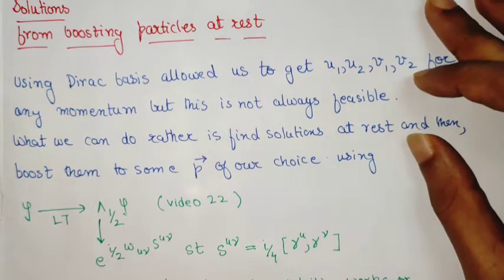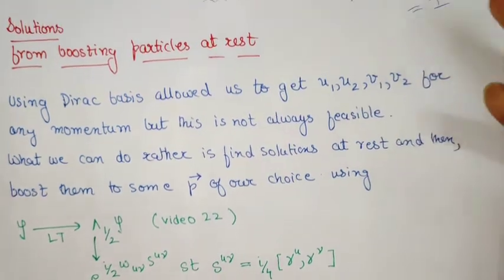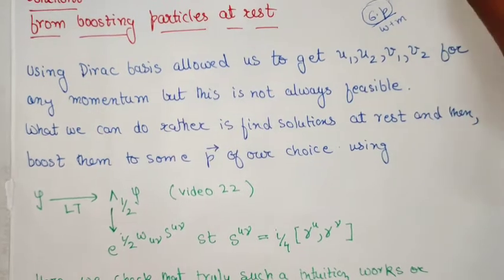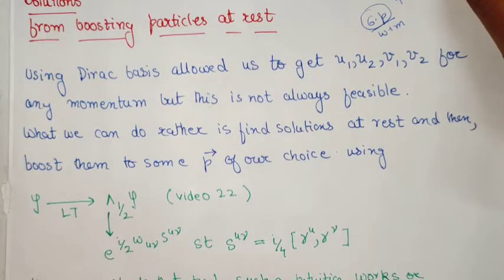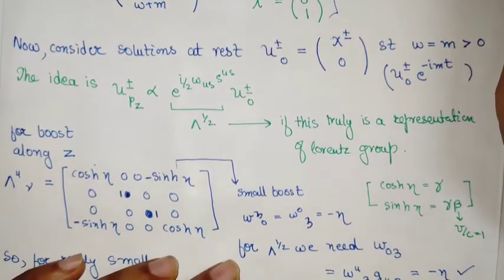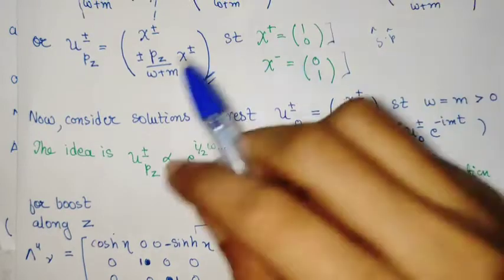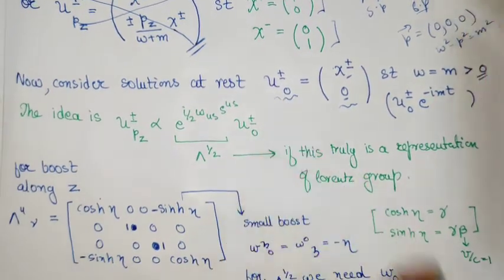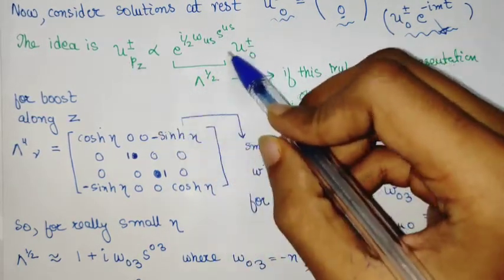Quantum Field Theory 26:: Boosting Spinor solutions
In this video I discuss how we can boost spinor solutions at rest to different momentum. This is achieved using the fact that we have spinor representation of Lorentz group which allows us to apply boosts to spinors. In a similar way we can also rotate spinor solutions using rotation group elements of the representation.